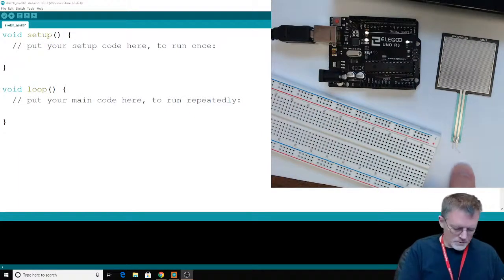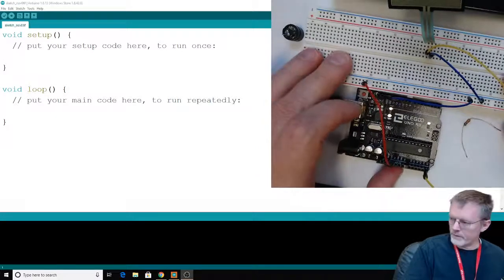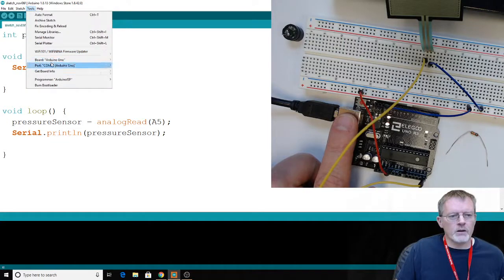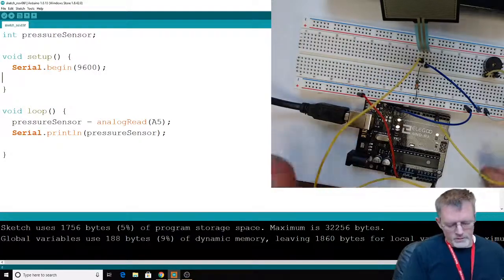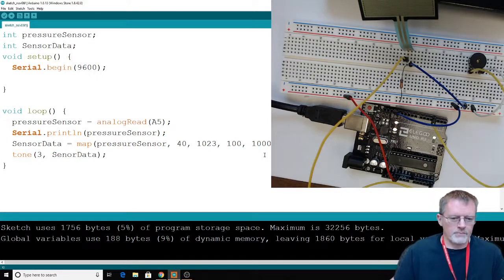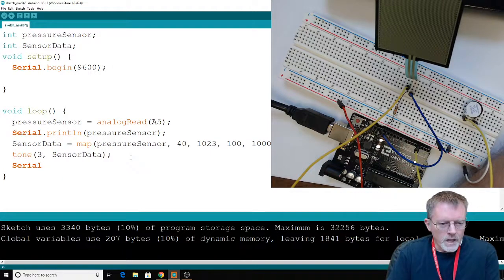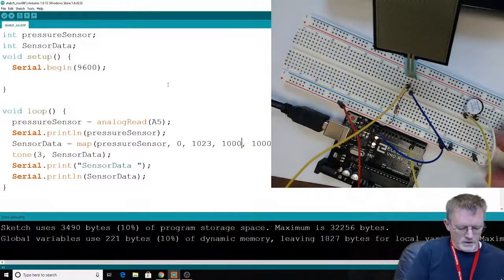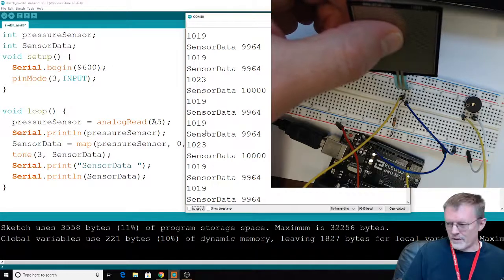Mr. Brower SDJH Hacking STEM pressure sensors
Today, I will be showing you how a pressure sensor works.